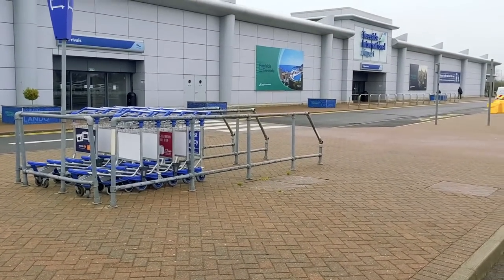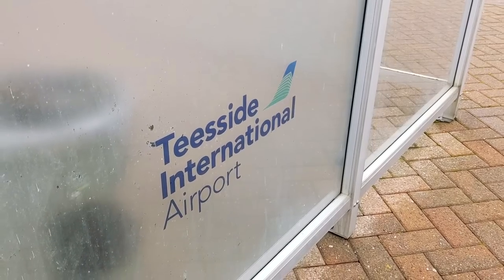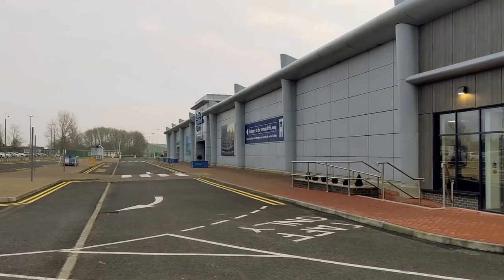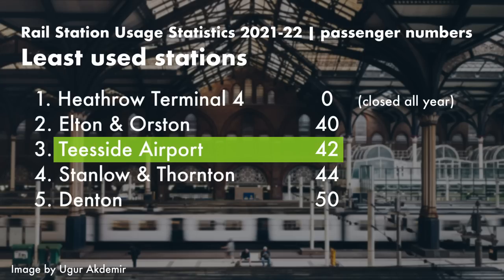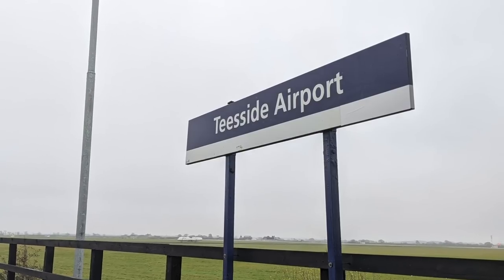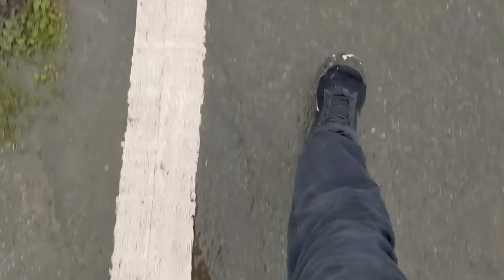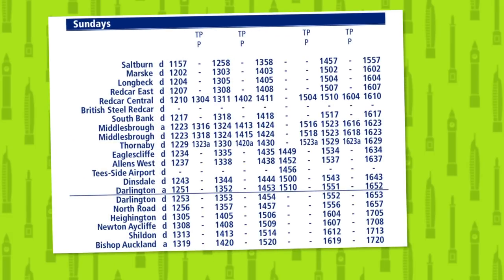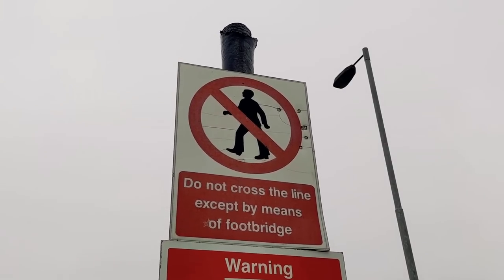The Most USELESS Airport Station in Britain?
If an airport is close to a train station, you would be forgiven for thinking you could actually use it when you're taking a plane. But not here... welcome to Teesside Airport station, officially one of the least used train stations in Britain.

Let's find out why it's just so useless.